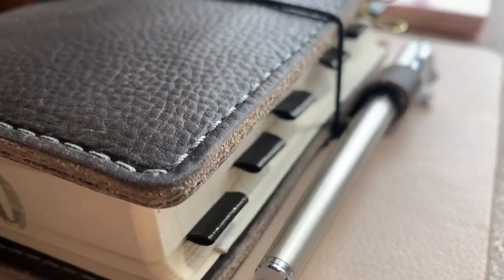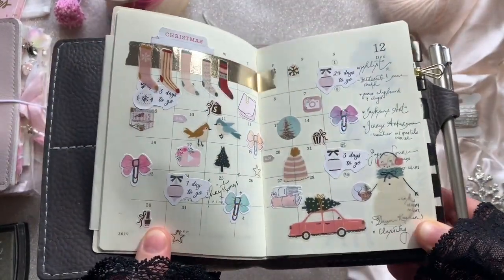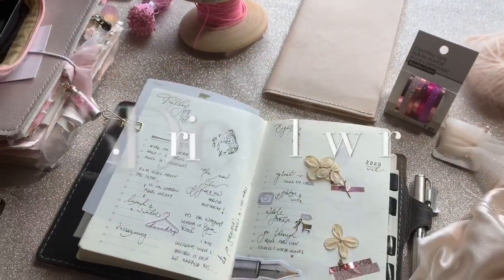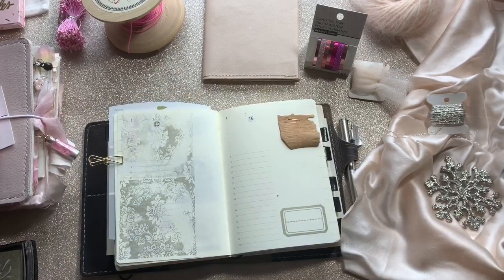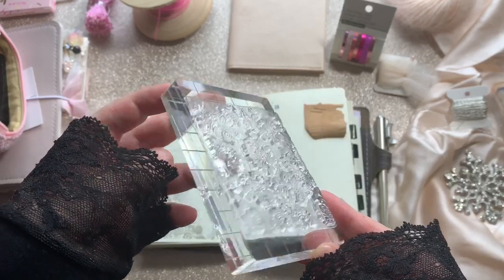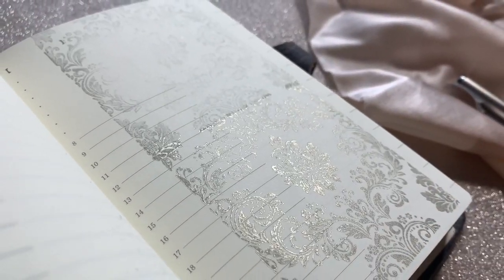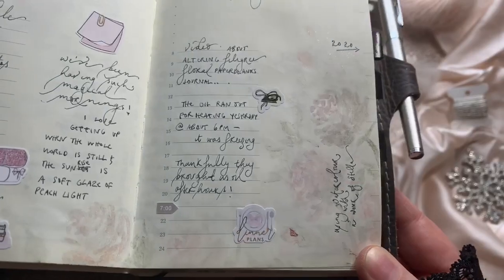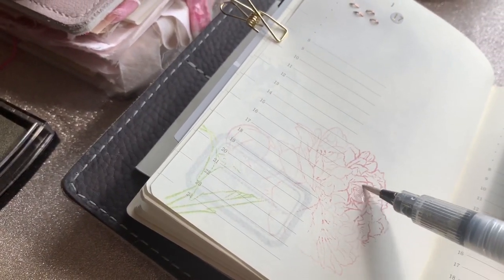5 Simple & Elegant Ways to Decorate Your Planner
Hi Lovelies! Here’s my top five easy & beautiful ways to decorate your planner. Hope you Enjoy!

Also, you will enjoy the video so much better if you watch in 720 dpi. It’s really easy, just click the three vertical dots at the top right of the screen, and change the playback settings to 720.

My Etsy

Have a gorgeous day Lovelies!!!
dear wishes,